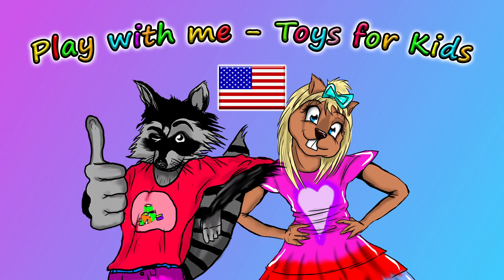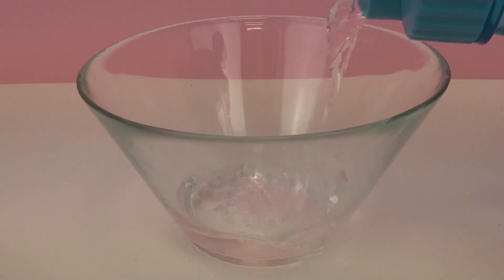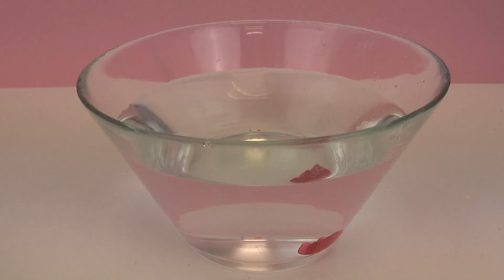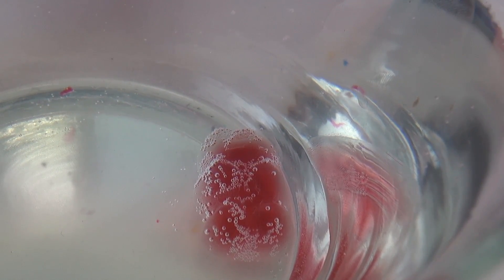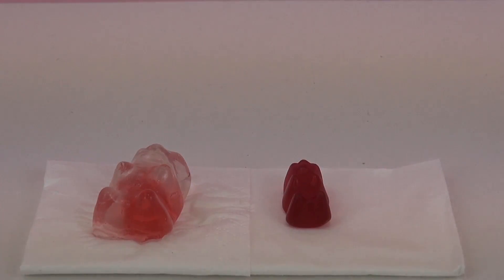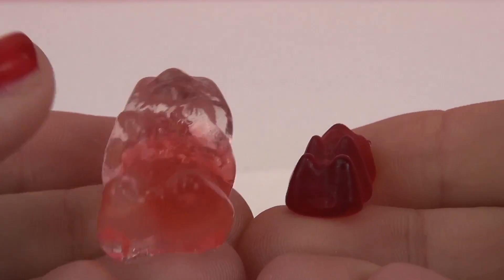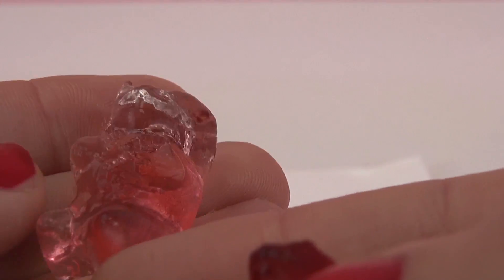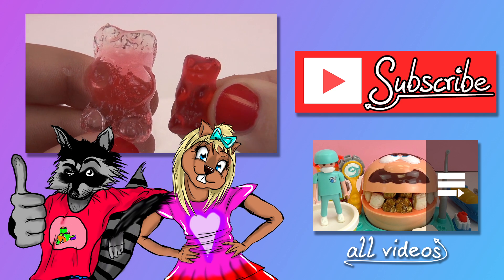Gummy Bears in Water - What happens if you leave a gummy bear in water? - Long-term experiment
Have fun!